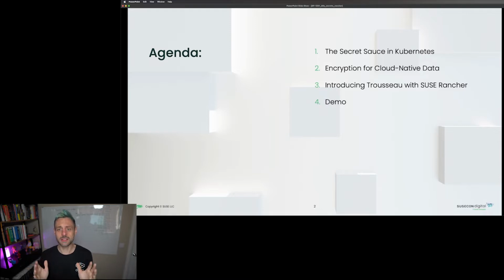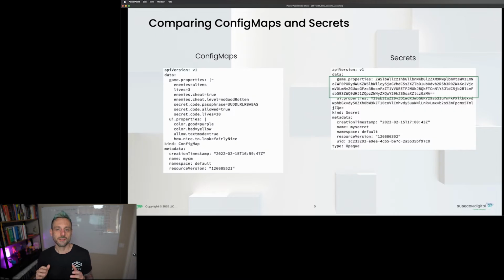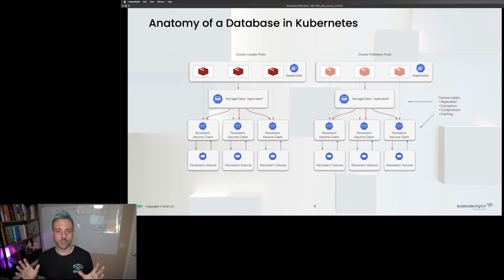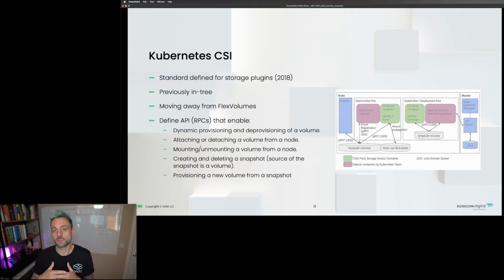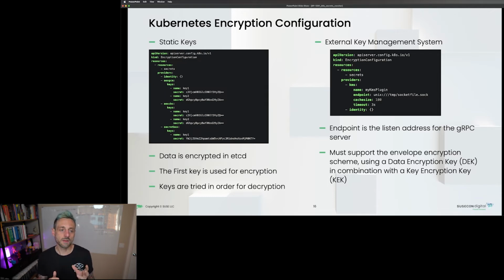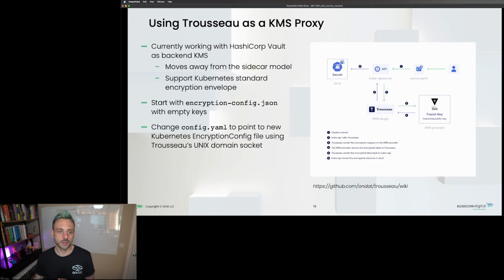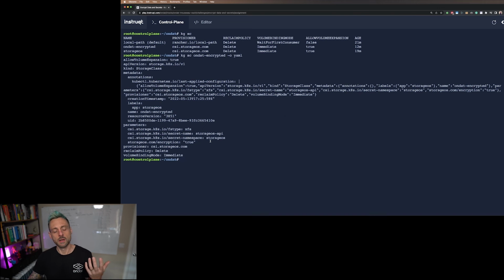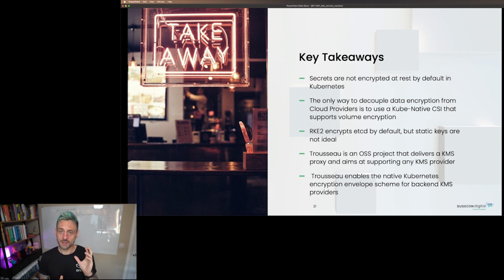SUSE Rancher and Kubernetes Secrets use case: How to Encrypt Your Data in the Cloud?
Secrets are not so secret in Kubernetes! You may be aware that SUSE Rancher can be configured to enable Kubernetes Secrets Encryption. But the encryption mechanism is left for the user to choose. It is critical to pick the right method, as your application's sensitive data will depend on it. As usual, there is no “one size fits all” solution for encrypting Secrets at rest. Join Nic, Principal Developer Advocate at Ondat, in this talk where he will go through various options and use cases. He will start by taking a look at the foundations required to encrypt Secrets and data volumes with SUSE Rancher. Then he will discuss static keys, KMS providers and gRPC encryption proxies. He will finally show how to encrypt databases along with application configuration elements.

Nicolas Vermande, Principal Developer Advocate, Ondat